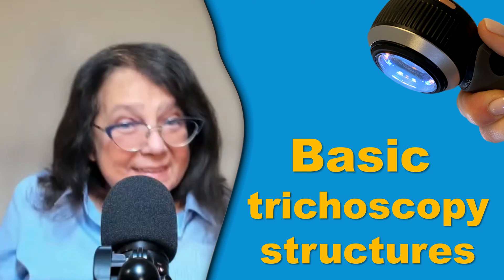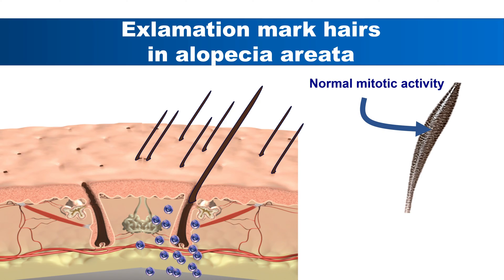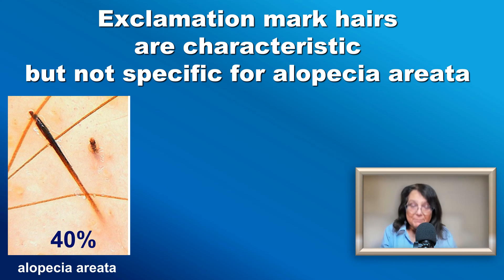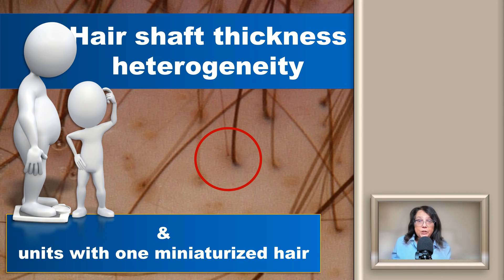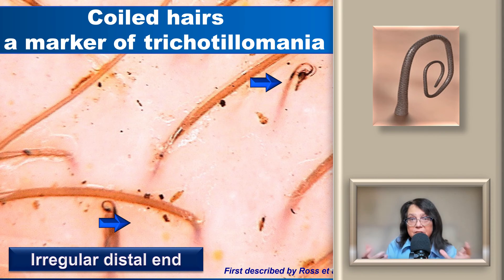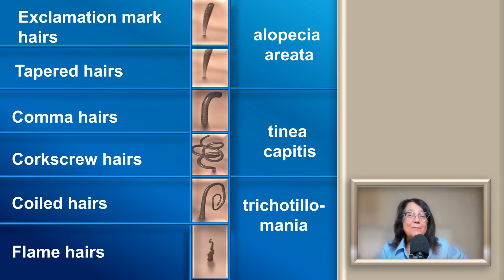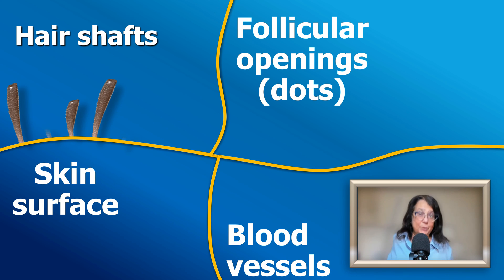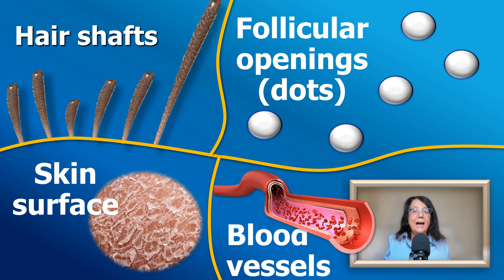Basic trichoscopy structures (2022)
Basic trichoscopy structures (2022). Trichoscopy for beginners.

This is an updated video about basic trichoscopy structures. It includes information about basic hair shaft abnormalities and the yellow and black dots, which mark hair shaft openings